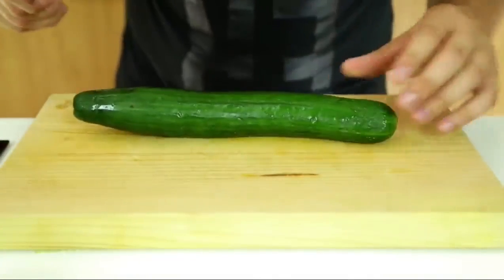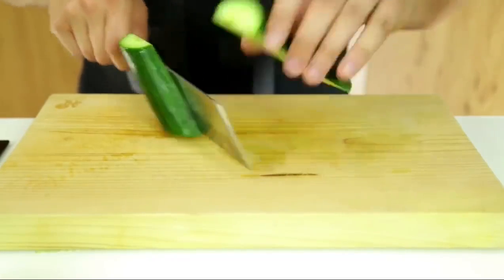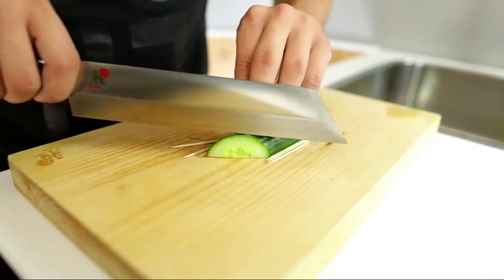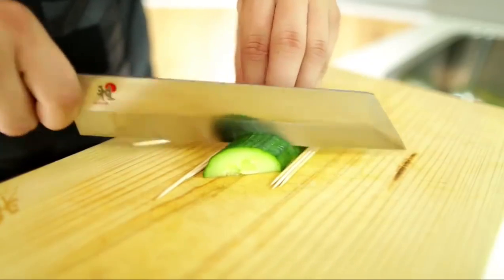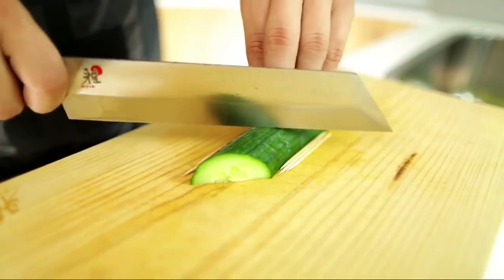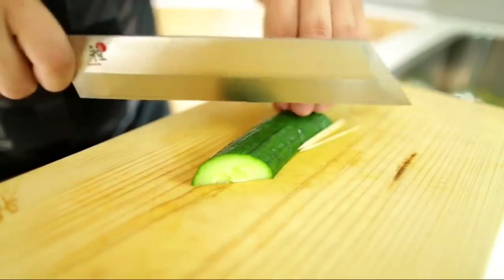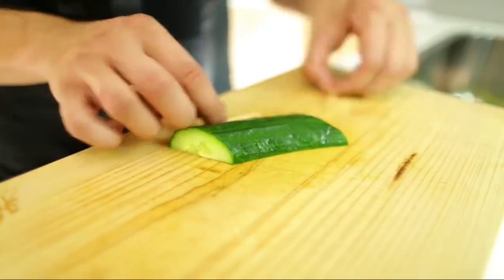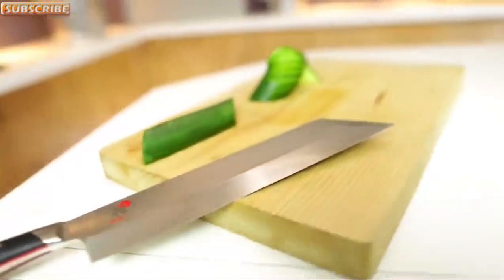Cách thái dưa chuột hình cầu vồng